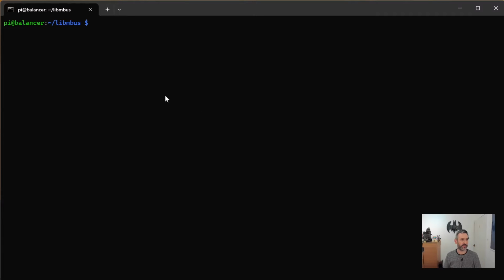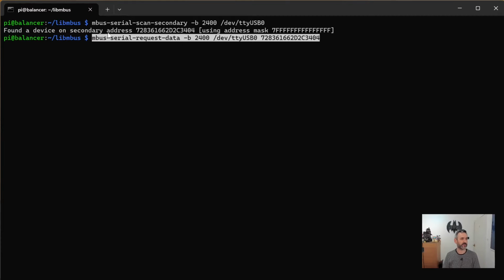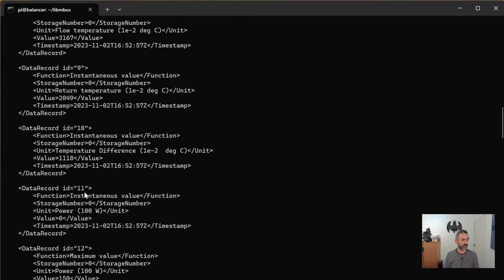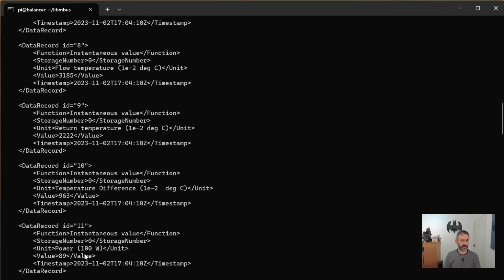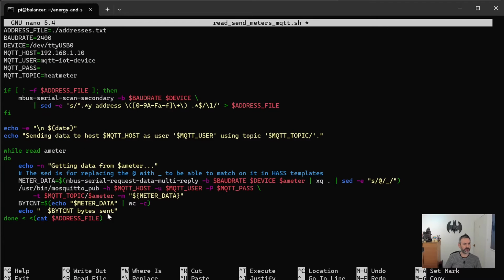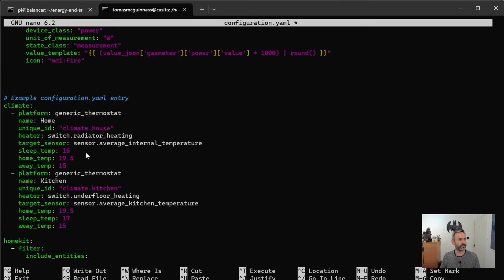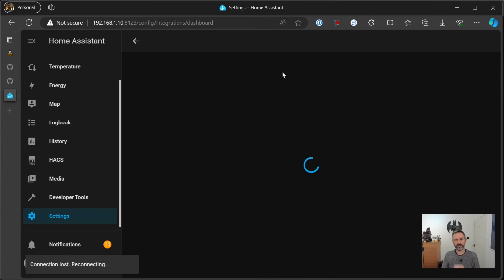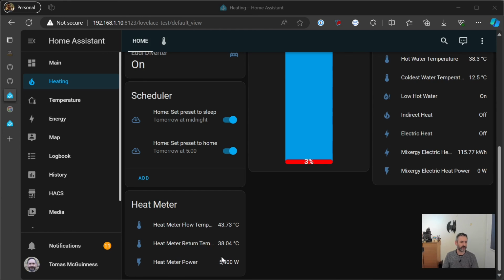Introducing and connecting my heat meter to Home Assistant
In this video, I introduce you to my heat meter, which I had installed into my heating system alongside my gas boiler. It's a Kamstrup Multical 403.

I give a brief run through of what a heat meter is, what it does and I take you through the main parts.

Once it's installed (which was done by a professional plumber), I show how I use a Raspberry Pi to read the MBus interface on the meter to extract the temperatures and power rating.

Video Notes:
More wobbles with sound as I didn't use my Rode microphone for some of the garage recording, but thankfully Shotcut me clean some of it up. The background noise filtering I just couldn't figure out, so I need to learn how to do that. In iMovie it was a checkbox :).

00:00 Introduction
00:30 What's a heat meter?
05:54 A closer look at the heat meter itself
08:18 A little bit about MBus
10:25 The installation
12:34 Connecting the Raspberry Pi
24:41 Publishing to MQTT
28:25 Subscribing to messages in Home Assistant
34:15 Wrapping up